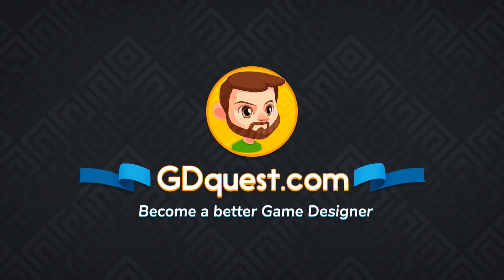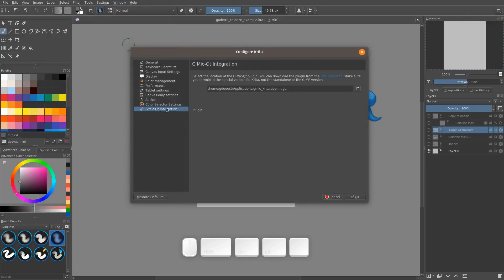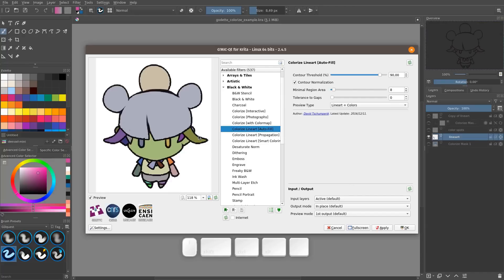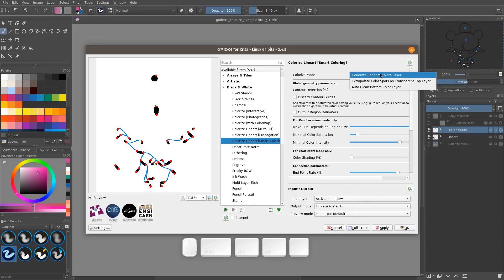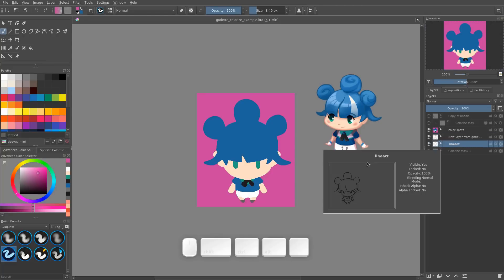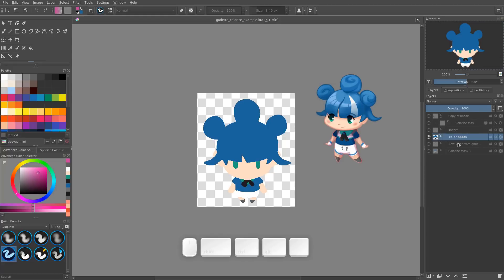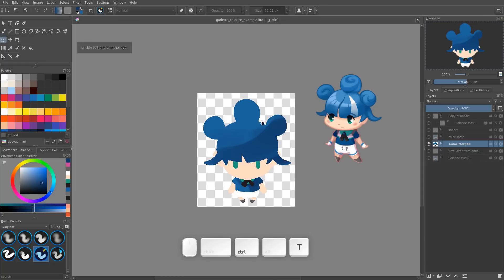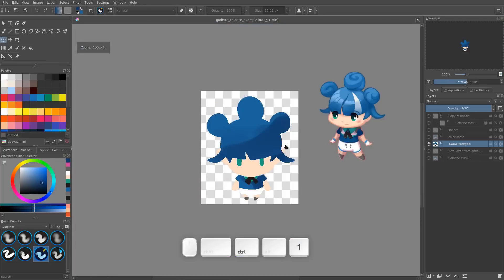Coloring Lineart in Krita with Gmic (tutorial)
This is a follow-up to our recent tutorial about Krita's smart colorize feature.